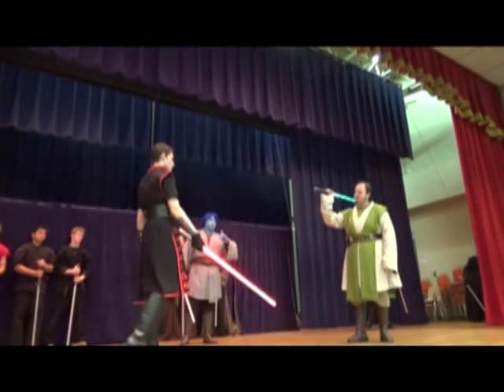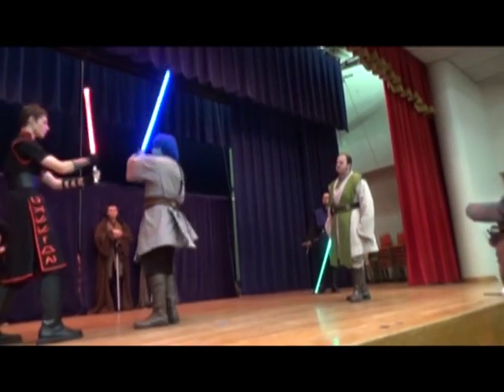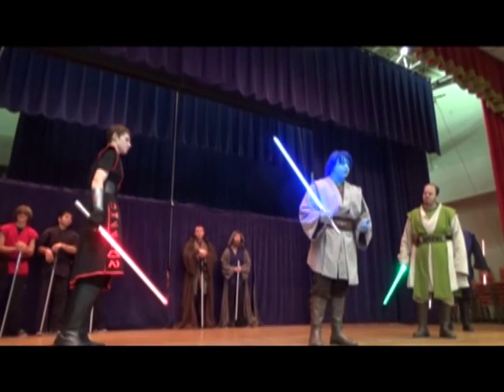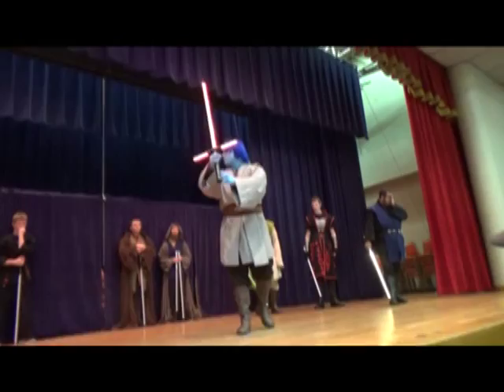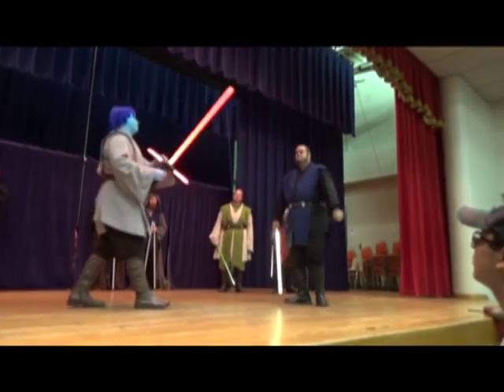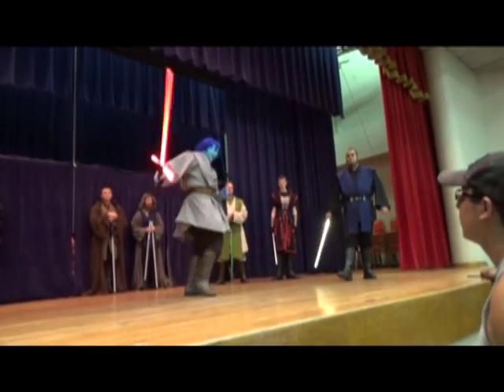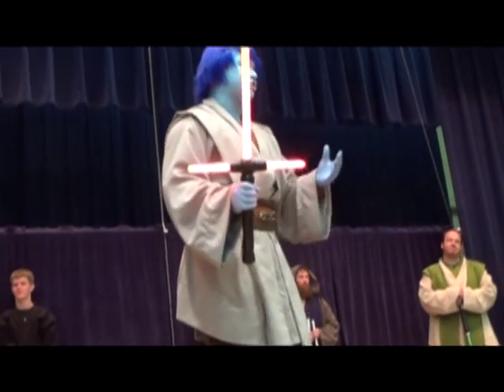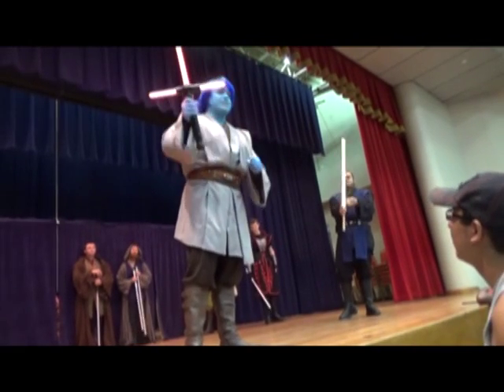Lightsaber Knights - TCC - 9 Point Introduction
A quick introduction to the 9-Point form, and the new Flamberge Lightsaber introduced in the new Star Wars movie.